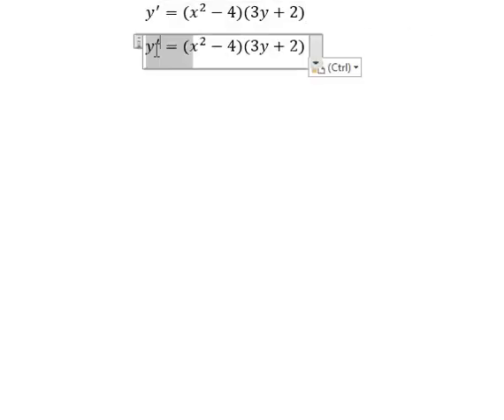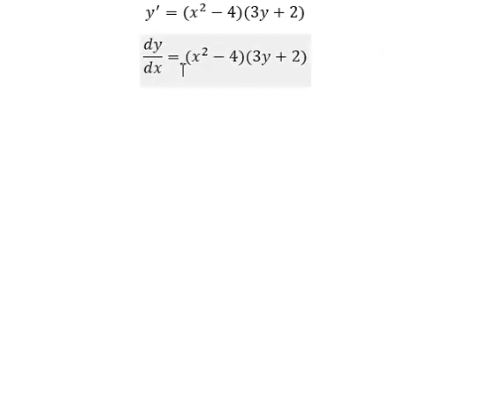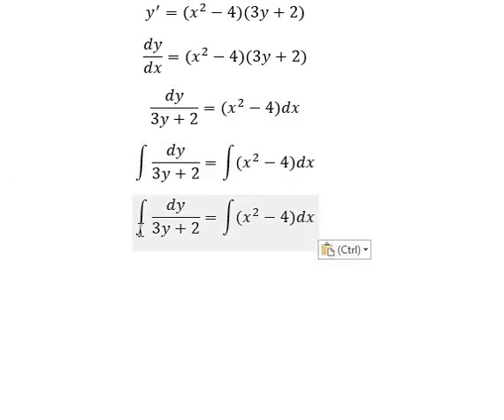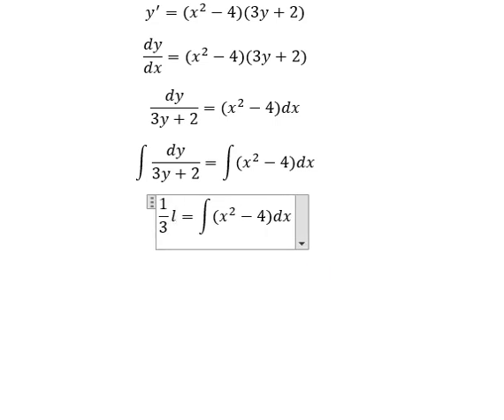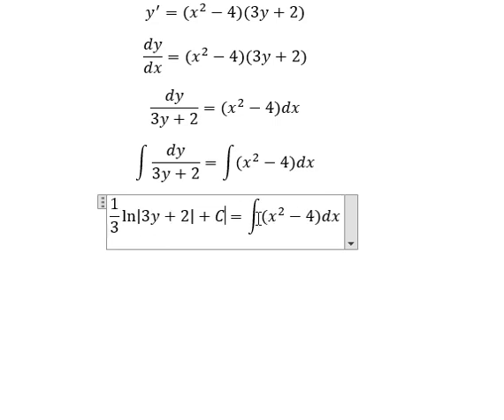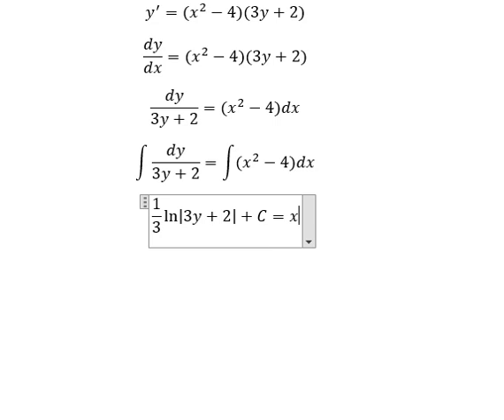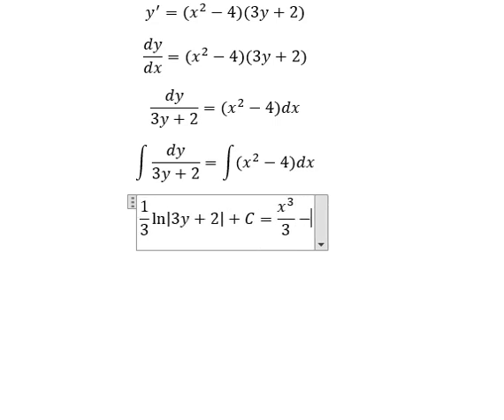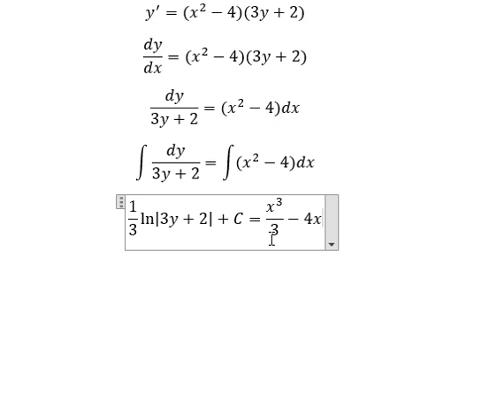Calculus Help: Separable Differential Equations - y'=(x^2-4)(3y+2) - Techniques